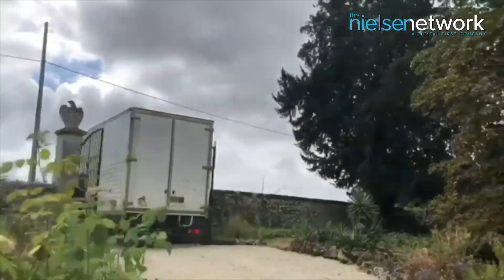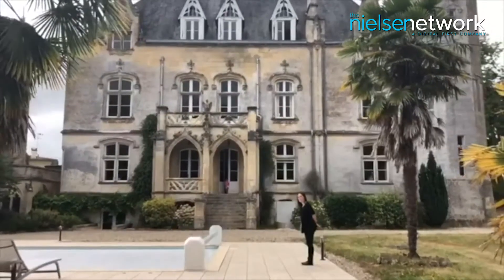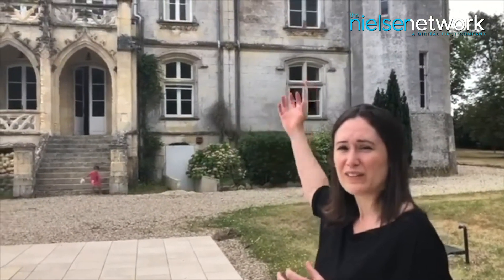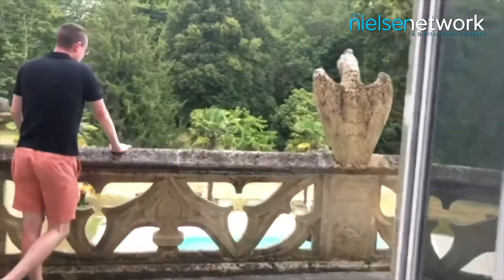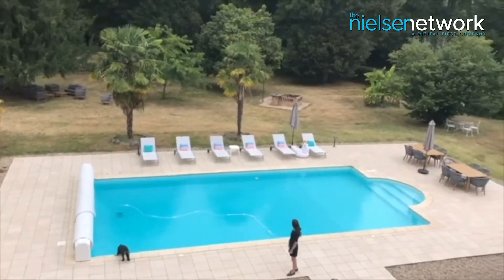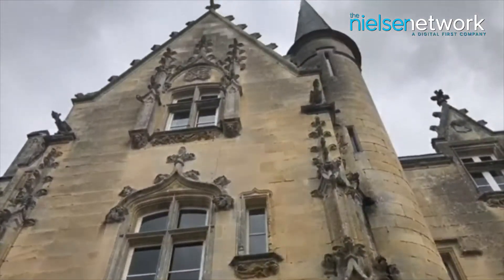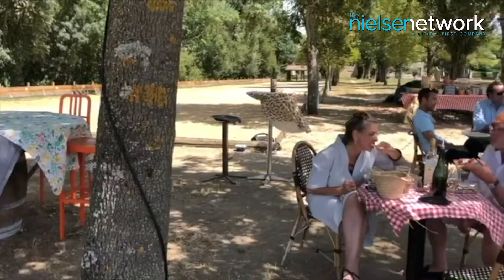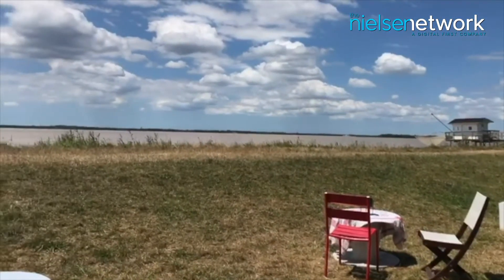Come and deliver antiques to a Chateau in Bordeaux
The beautiful Chateau Borgeat de LaGrange is in Blaye, Bordeaux Region, South West France